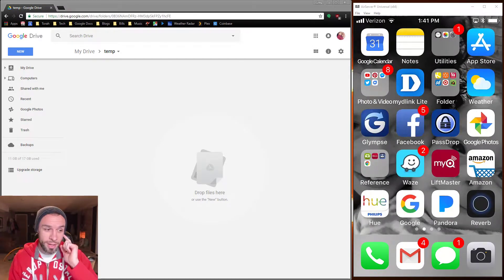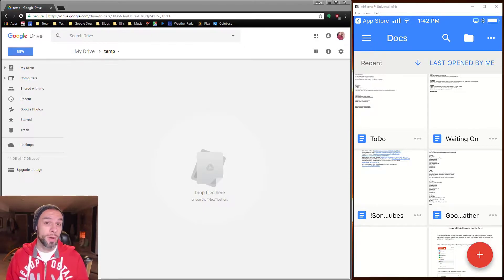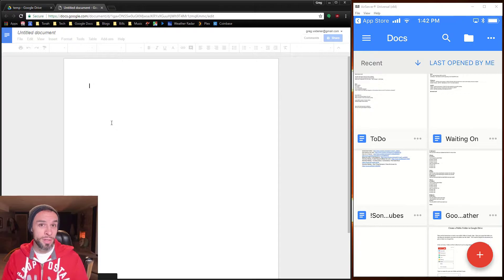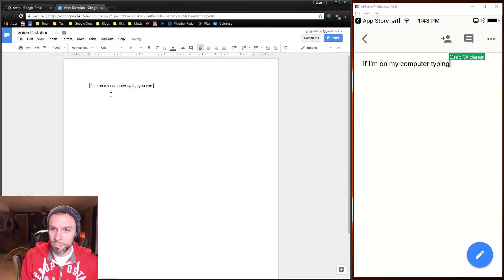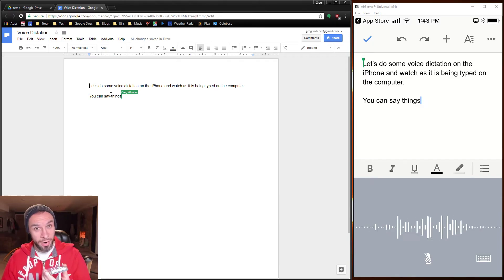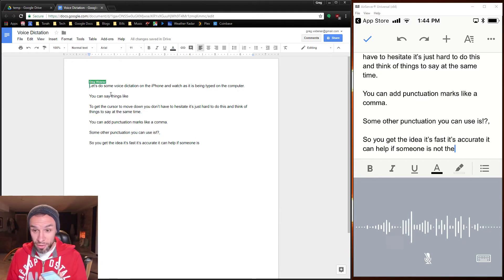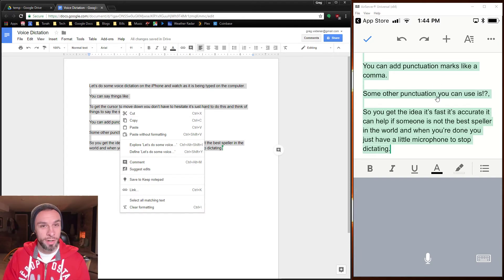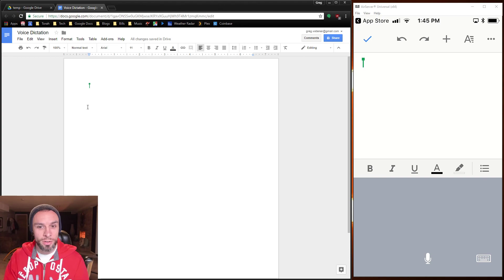Tech Tip: Use your smartphone for voice dictation in Windows and OS X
Almost everyone has a smartphone today. You can use it as a microphone to dictate to a Google Doc that you have open on the computer, then copy and paste the text into another program. If you have lots of typing to do and you're not super turbo, or your spelling isn't great then this could be the bomb dot com.